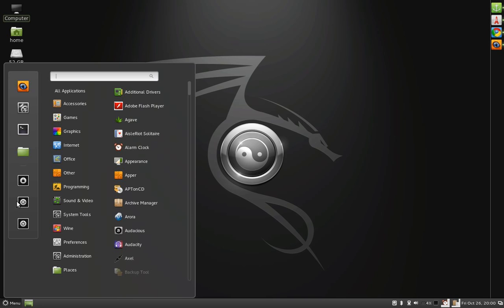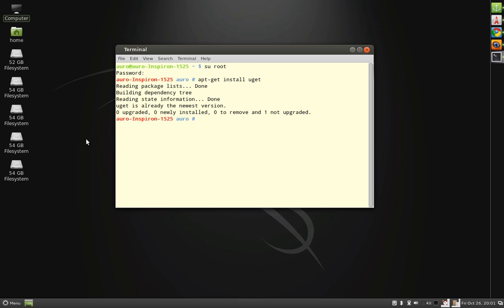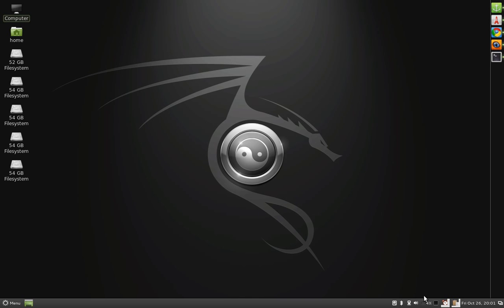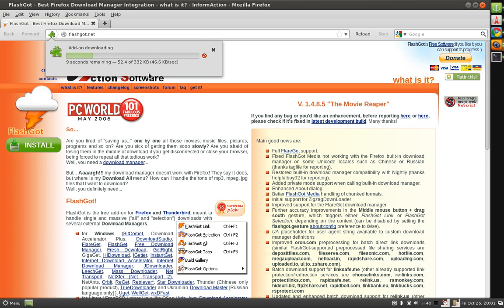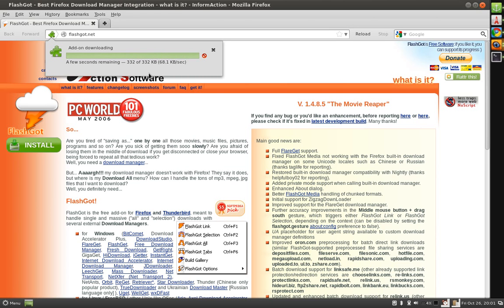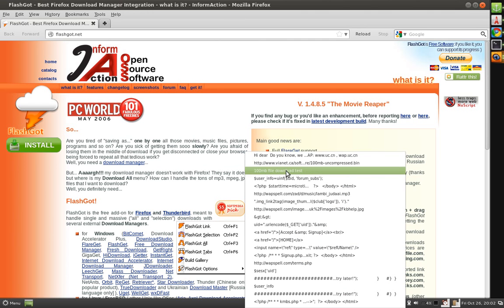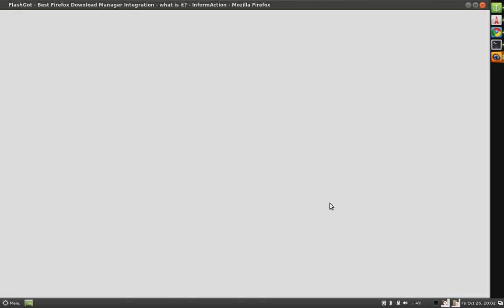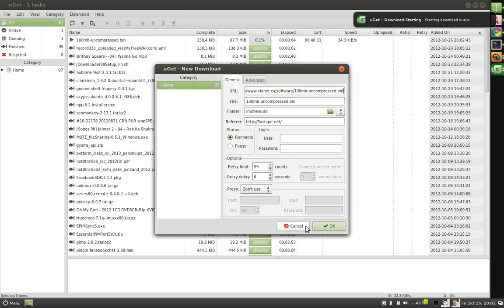Install UGet Download manager n configure it with Firefox on Linux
Setup Download manager (uGet) on Linux Mint. Upto 4x speedup in downloading!!!